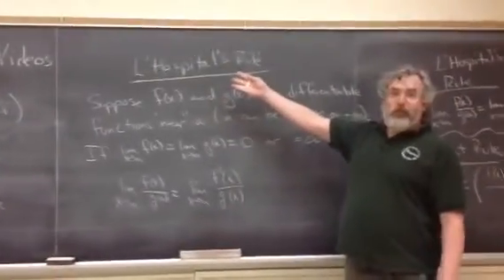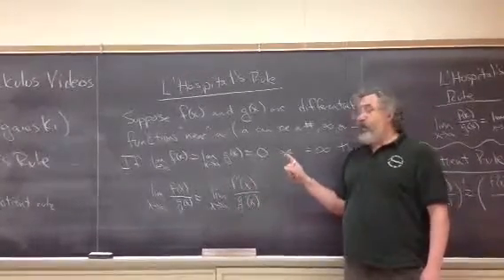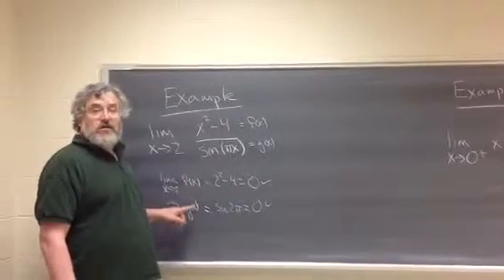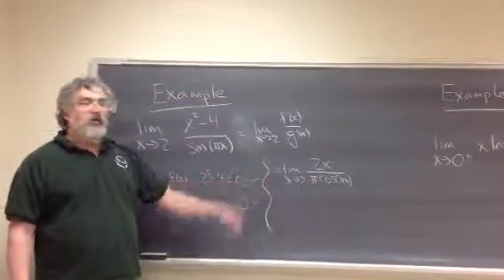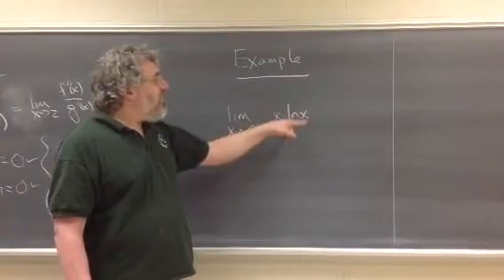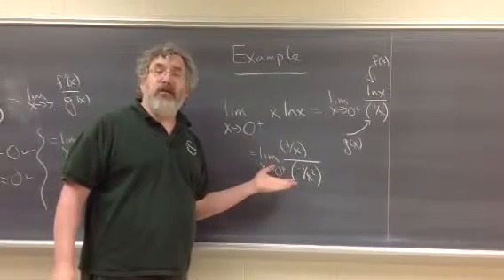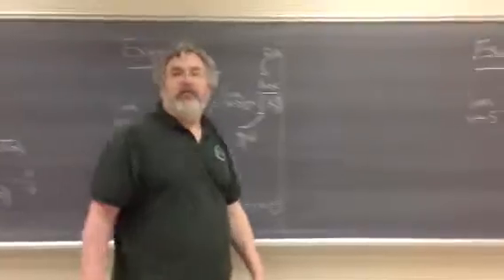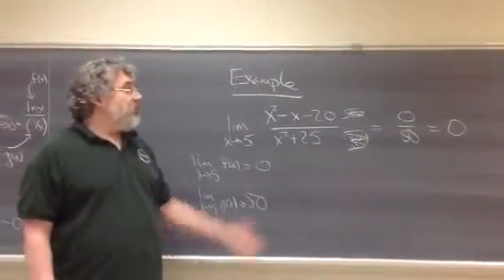Calculus 4.5 (Doctor Jed)